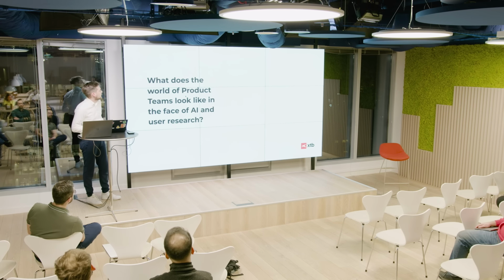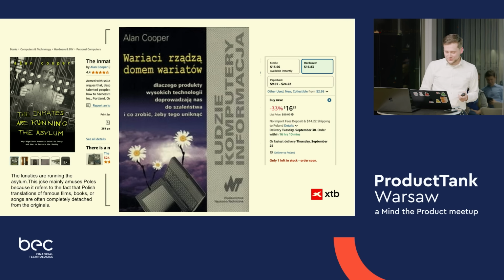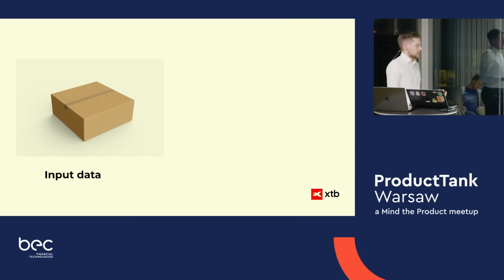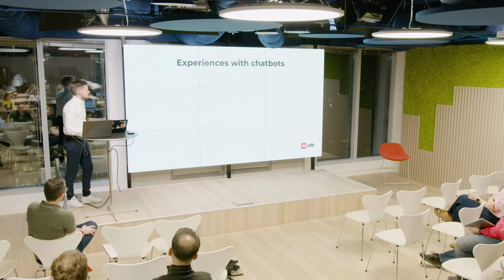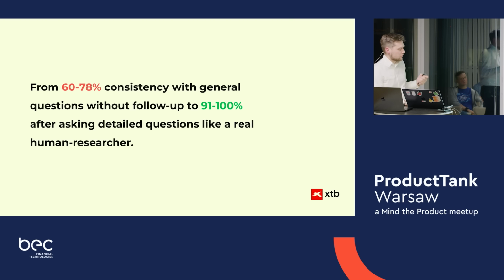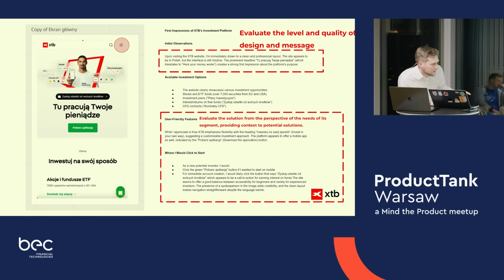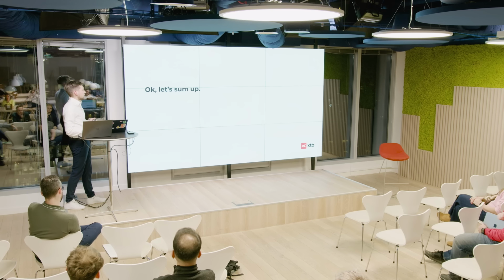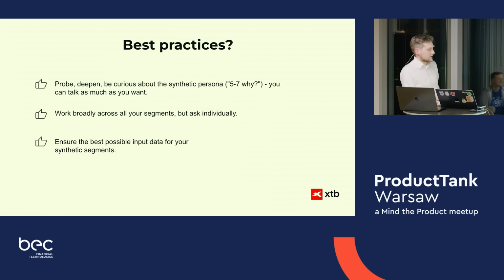Marek Trawiński - Does your interlocutor have to be human? Synthetic personas in the new era of AI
When creating products for people, do we still need to research only people? Can a conversation with AI be more valuable than with a real person? Or is this all just fooling yourself?

Marek shares results from XTB's comparison study: how synthetic personas performed against real users, and what that means for your research practice.

The practical case:
• How to create credible synthetic personas and digital twins—plus which tools to use
• Which project stages and situations they work for (and where they don't replace in-depth interviews)
• Real comparison data: synthetic vs. human responses at XTB

Perfect research you never run loses to imperfect research you run today. Think about it: No recruitment costs, no incentives, no calendar coordination. Fail fast behind closed doors before you waste real users' time.

🧑‍💻 About Marek
A manager and UX leader with over 10 years of experience in the industry. Previously, he co-founded one of the largest Polish UX agencies. He has worked on digital projects for over 150 clients in Poland, Europe, and worldwide. At XTB, he is responsible for developing the research department and building a culture of curiosity based on data. A "skeptical enthusiast" and practitioner of AI technology in research and product processes. Privately, he develops research on understanding the relationship and interaction between humans and artificial intelligence.

Talk from the ProductTank Warsaw meetup. ProductTank is a community with a clear mission: bring Warsaw's product community together to learn from each other's real-world experiences.

Who is BEC? BEC is a financial technology company creating IT solutions for a strong group of Danish banks. For the last 60 years, we’ve enabled their customers to invest online, take out loans, and transfer money. In other words, we do everything it takes to run a bank.